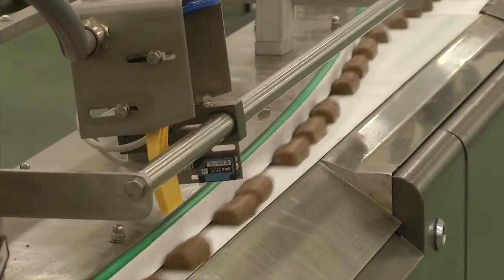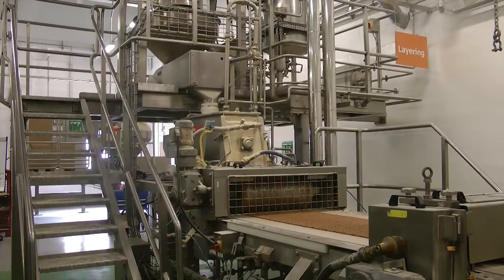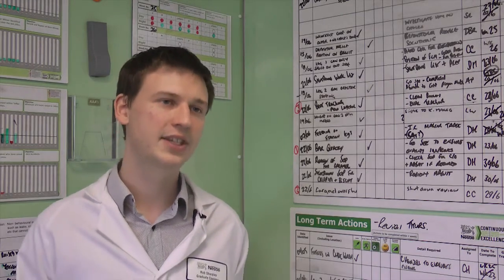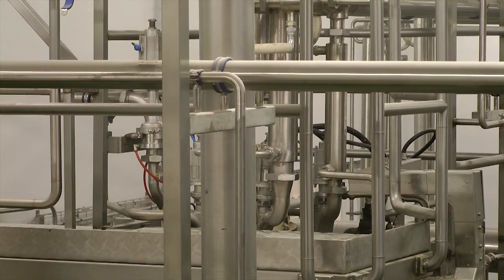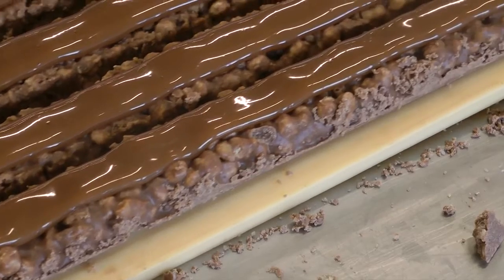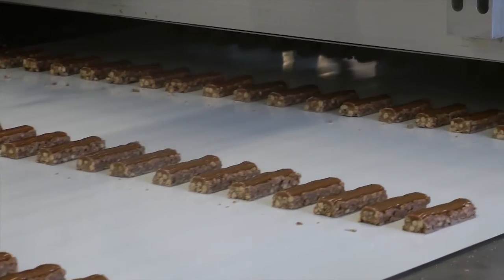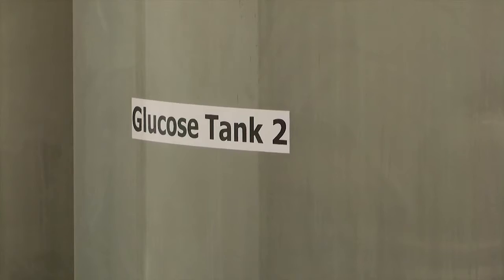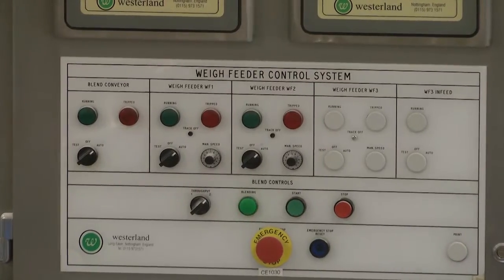REAL JOBS: Rob Sharpley - a project engineer at Nestlé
Rob Sharpley is a mechanical and manufacturing engineer at Nestlé and he helps bring those "Charlie and the Chocolate Factory" dreams to life by developing the machines that produce thousands of tonnes of chocolate every year, making them as energy efficient as possible. Find out how he got this tasty job!

Are you looking for a career where you can make a real difference? Explore engineering.
Engineers work in almost every sector, from music and sport to medicine and space exploration. There are many opportunities within engineering that lead to well-paid, interesting jobs that help people and the planet. Read more about real jobs in engineering and hear stories from real people

Thinking about a career in engineering but not sure where to start?

-Take the ‘Meet the Future You Quiz’ to see how your skills and passions could lead to an exciting job in the future

-Watch the 2019 Big Assembly or read through the Q&A highlights. Our inspiring panel of engineers and a behind-the-scenes team of careers experts answered great questions from students, teachers, apprentices and parents

-See how engineers are on a mission to make the world a better place with EngineerOnAMission
Teachers!

-For teachers looking for ways to inspire STEM, register for free tickets for The Big Bang Fair
A huge thank you to all our Engineers for sharing your stories!